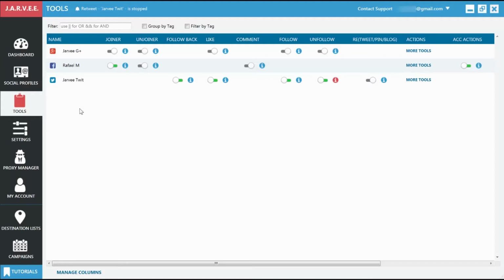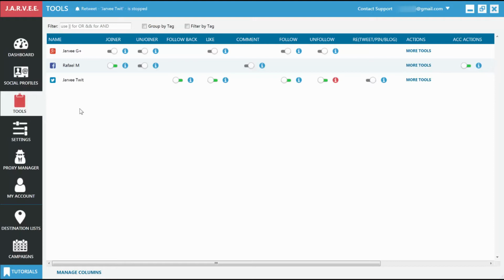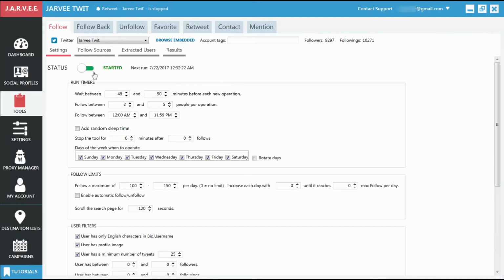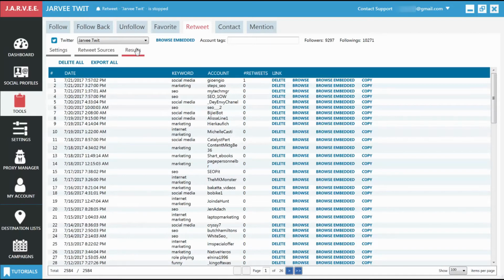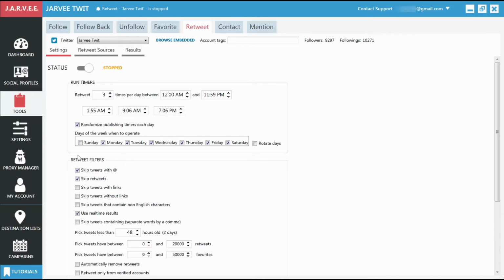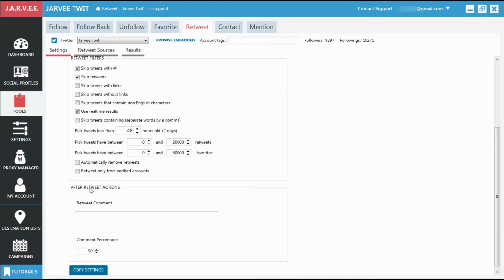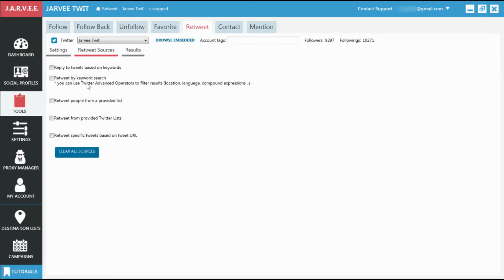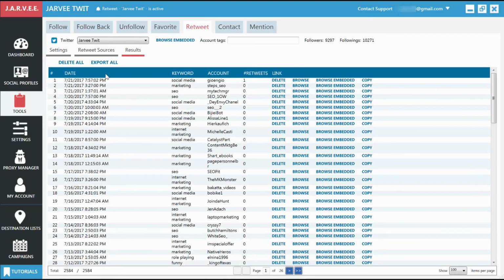7. Automatically adding content to your account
Learn how to automatically add content to your social media accounts by using JARVEE. It's never been easier to have amazing content on your social accounts that you don't need to work for. Try it today and see how simple it can be!